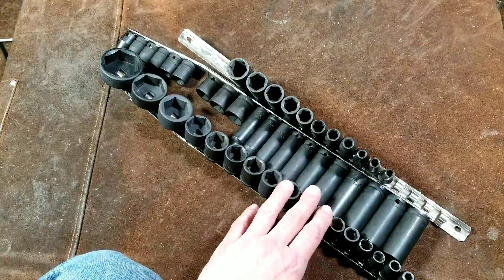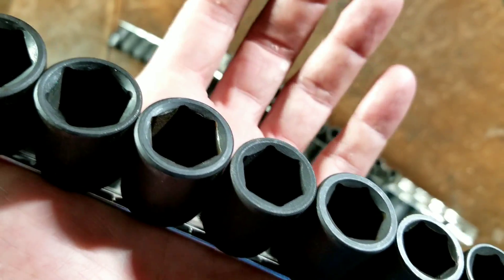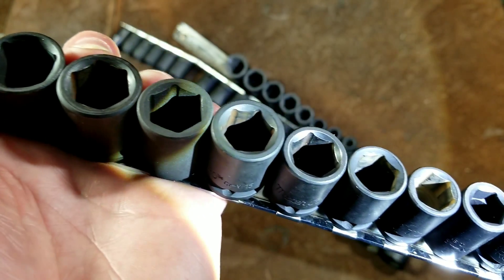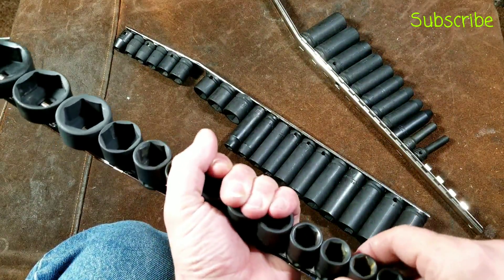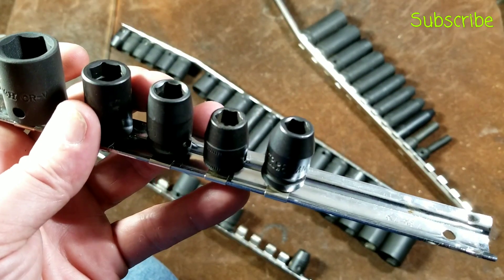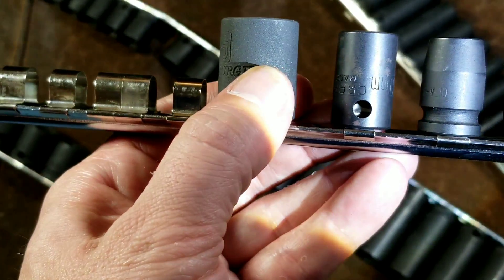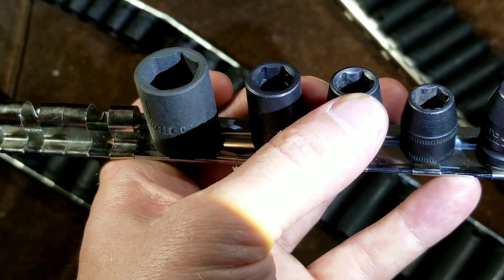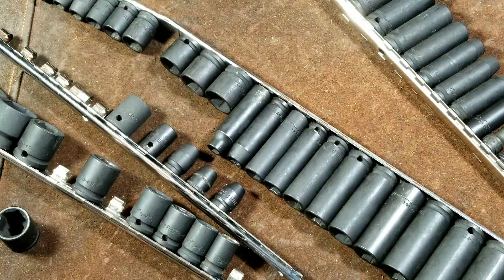MasterCraft Pro 3/8" Impact Socket Set Review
Here's a quick review of some Mastercraft Pro 3/8 inch six point impact sockets both short well and deep well . .